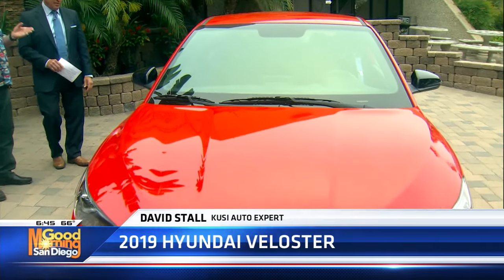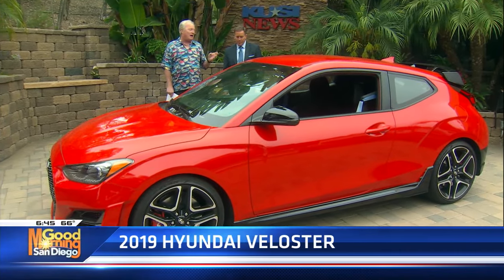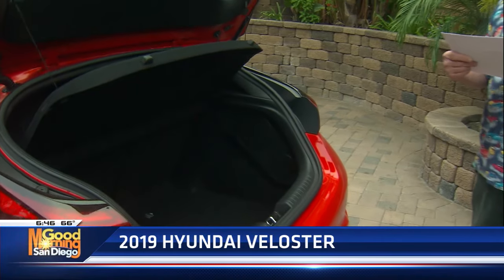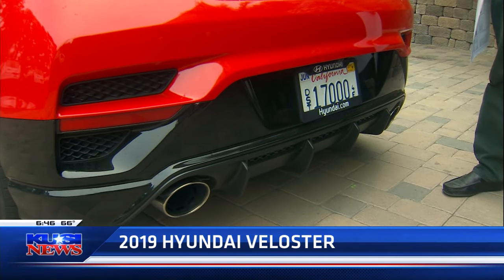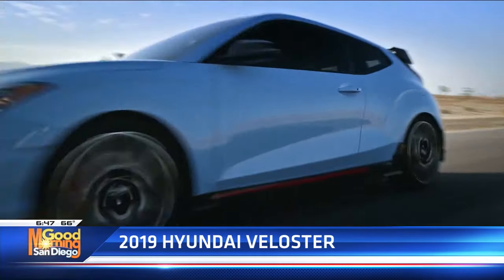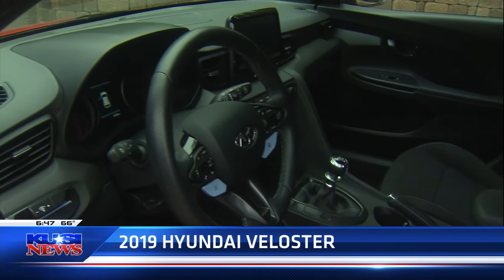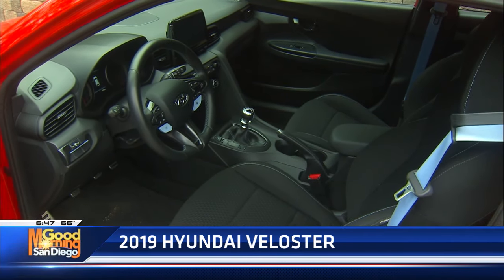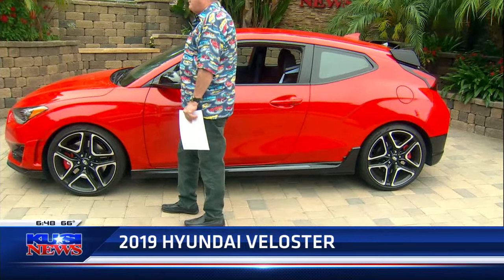7-10-19 2019 Hyundai Veloster N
Oh my! You could win a trophy with this car if you have the chops!
Otherwise it is a blast to drive!!!